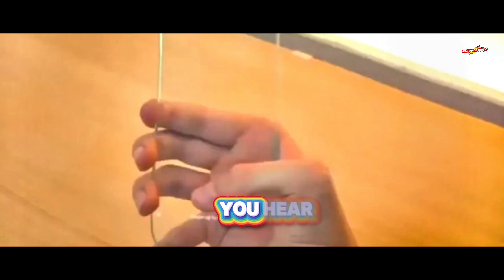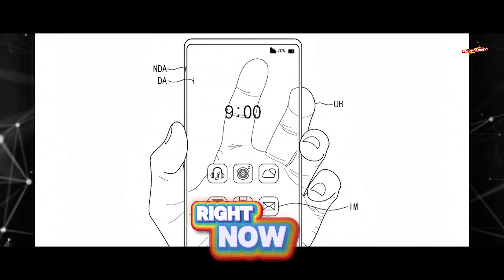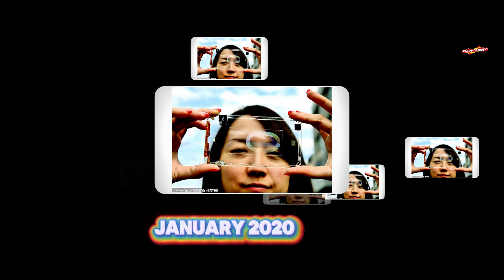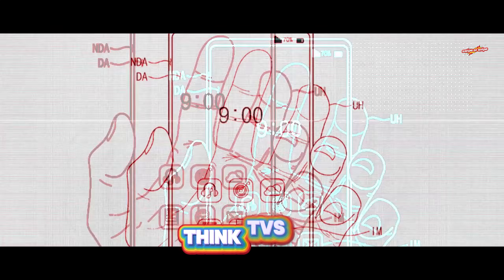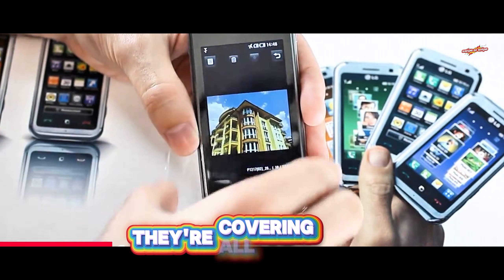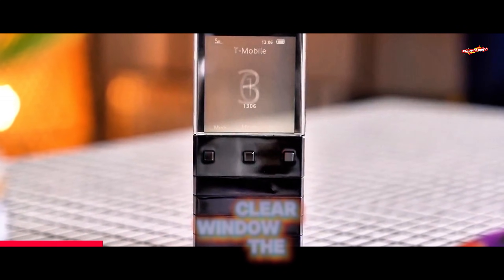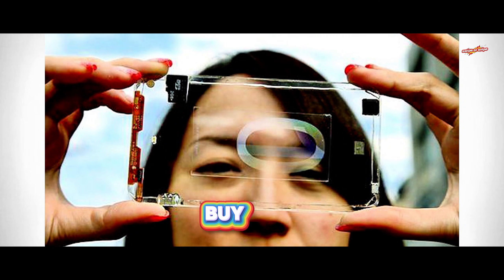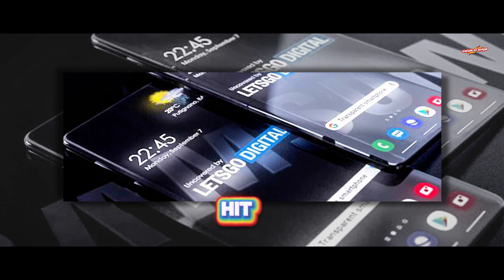Samsung Transparent Phone Finally Revealed? The Truth Behind Their Secret Patent!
Samsung Transparent Phone Finally Revealed? 📱✨ The Truth Behind Their Secret Patent! Dive into Samsung’s futuristic transparent OLED display tech—could this be the next big leap in smartphones? We break down the patent details, the challenges, and why no company has nailed a true transparent phone yet. Would you buy a see-through Galaxy? Watch now and join the debate!